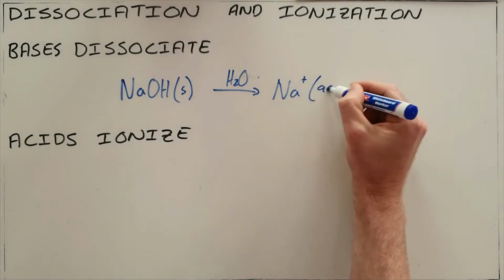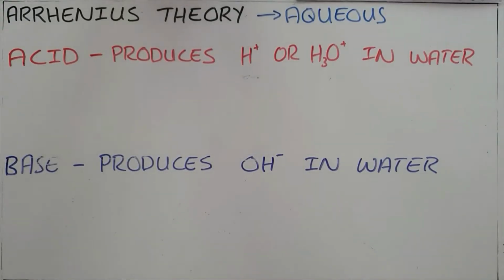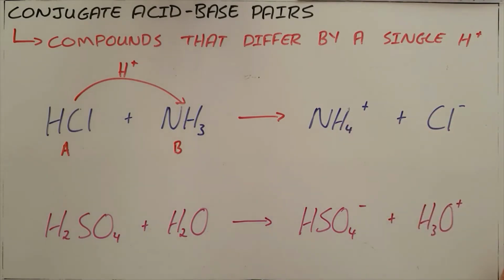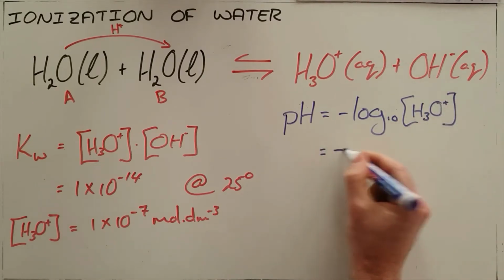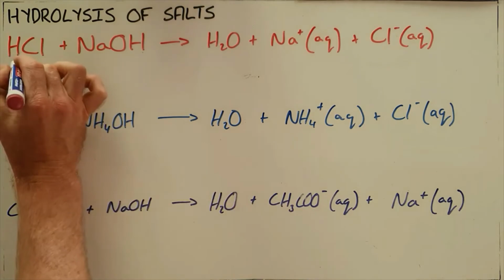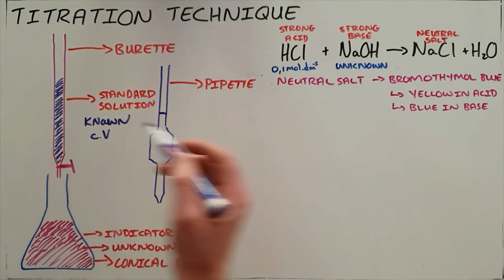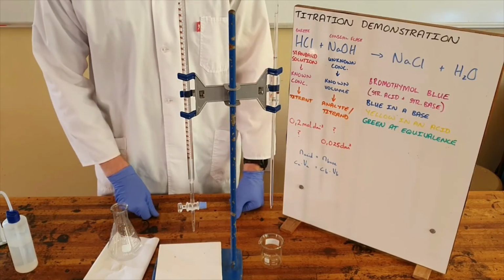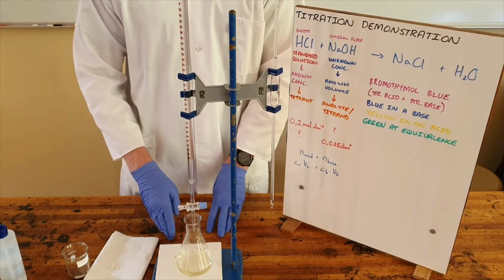Acids and Bases Compilation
Arrhenius theory
Bronsted-Lowry theory
Auto-ionization of water
pH calculations
Hydrolysis of salts
Titrations